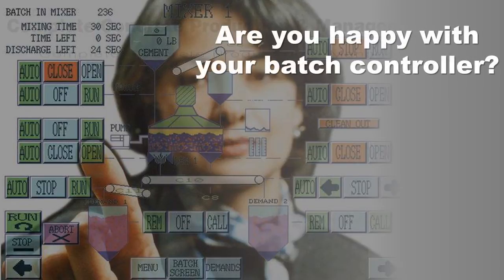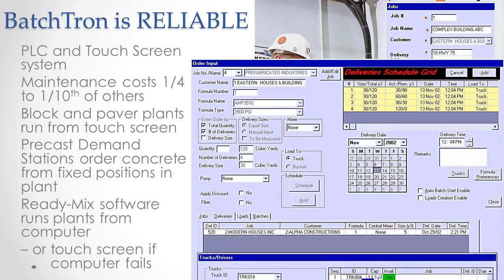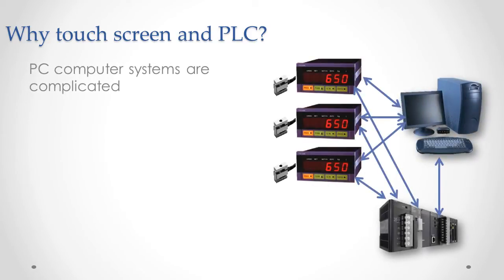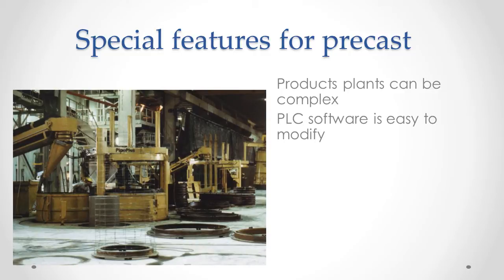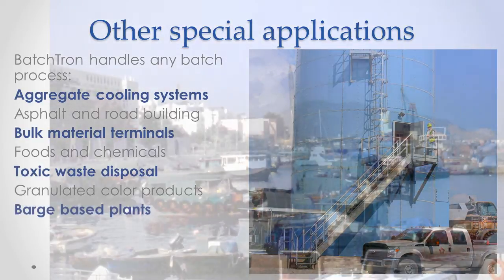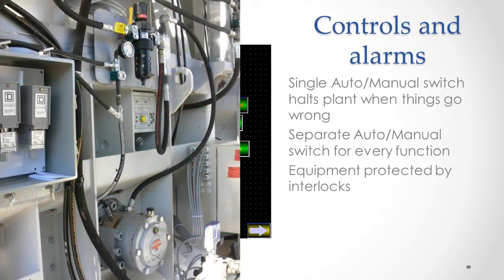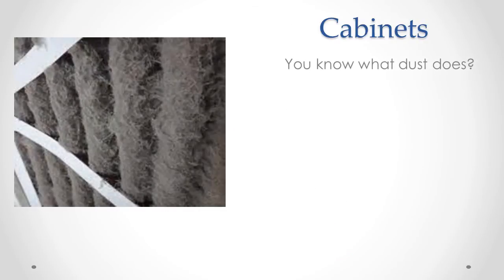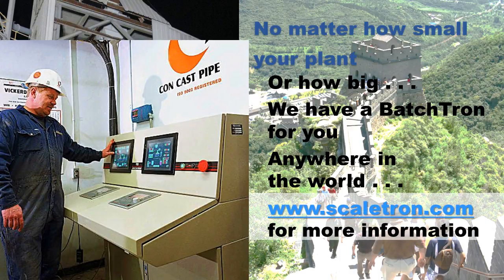BatchTron Concrete Batch Controls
BatchTron is a batch control system for concrete and many other applications, from foods to toxic waste disposal.  A PLC and Touch Screen system, it is extremely reliable with maintenance costs just a fraction of those for computer based systems.  Featuring Mobile Control, tablet computer-based ordering and full control, remote Demand Stations and other advanced features for Precast Concrete and Ready-Mix plants.